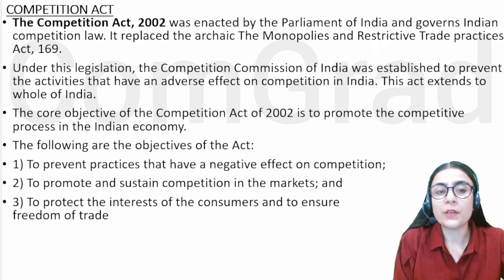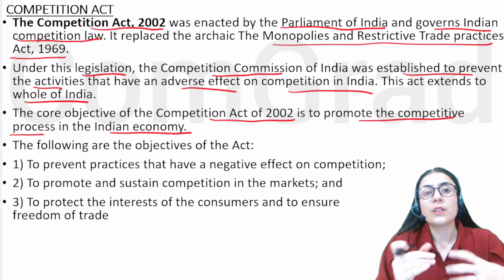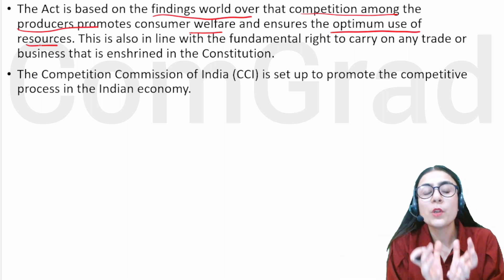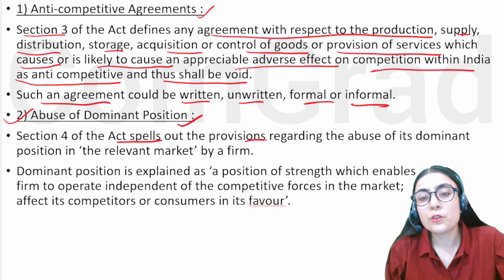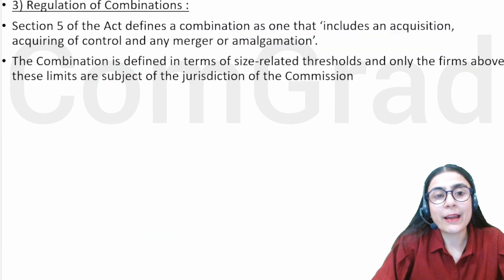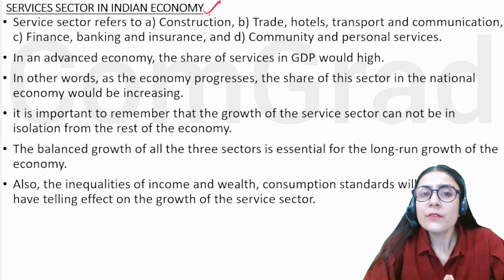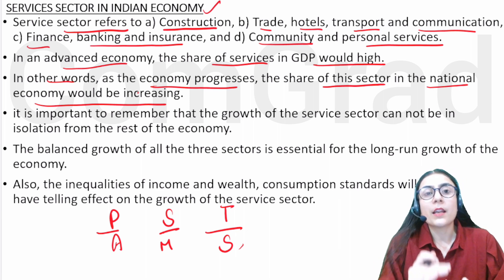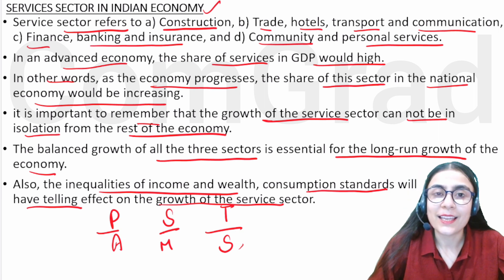Competition Act 2002 and Service sector| SYBCOM SEM 3 | buss eco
Awesome news for Bcom/Mcom students of Mumbai University 🥳🥳*

Free lectures on all subjects of Bcom now on YouTube.

CA Pragnesh Kanabar (a prominent CA Faculty for Audit subject In India) has sponsored a new YouTube Channel Channel- ComGrad Academy.

➡️This channel is uploading lectures exclusively for Bcom students of Mumbai University.
➡️All subjects of all levels will be covered by this channel.

Notes/updates on telegram channel y

Let it help all Bcom students of Mumbai University.